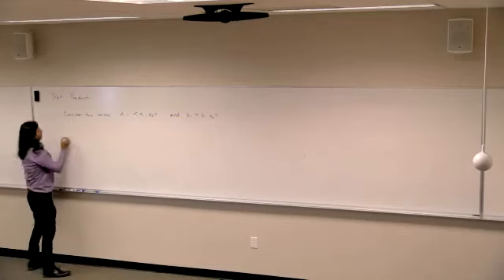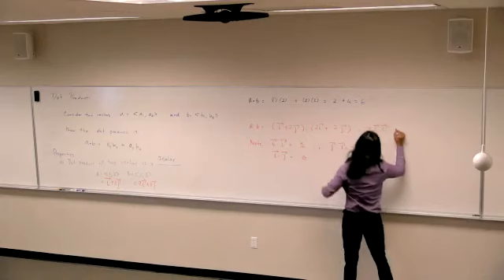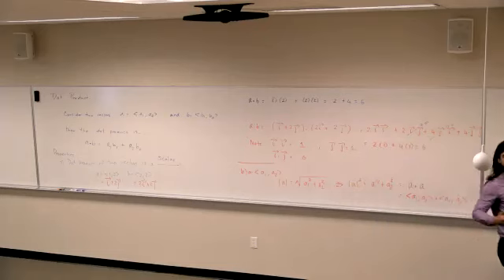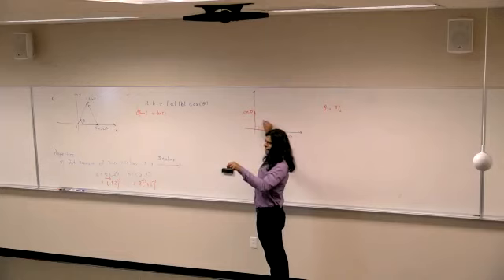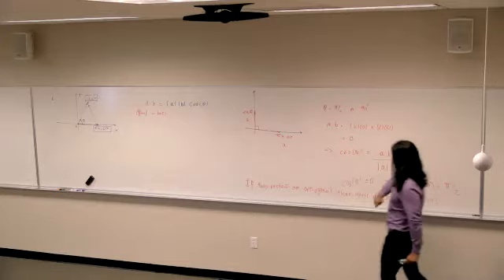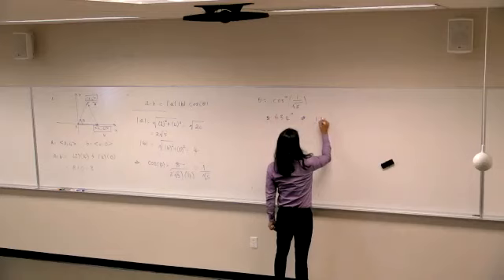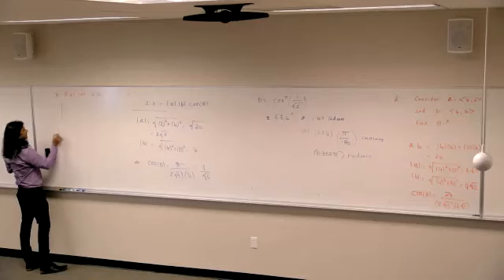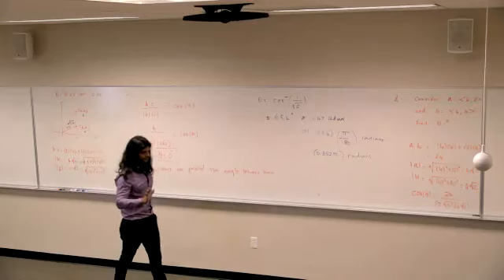Dot Product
Introduction to dot product with examples.